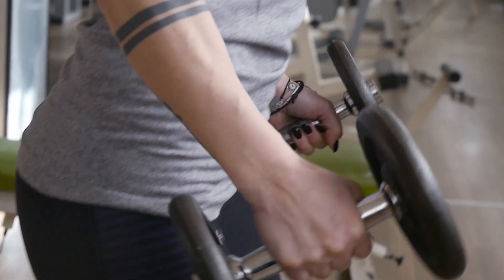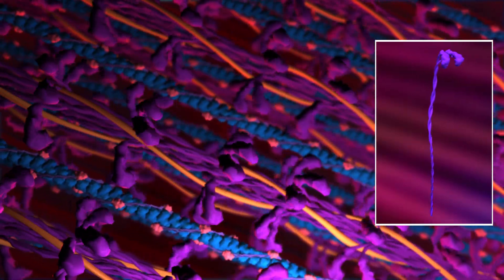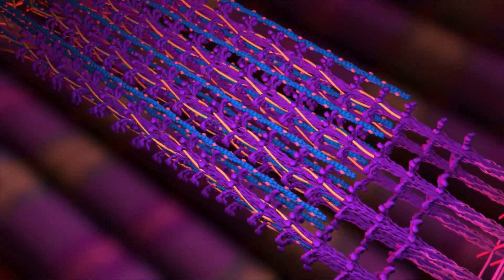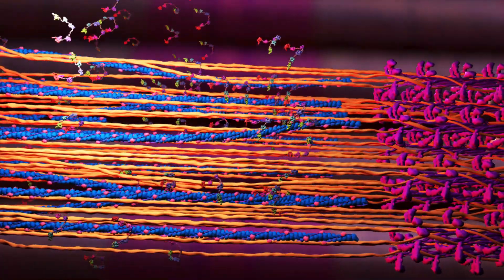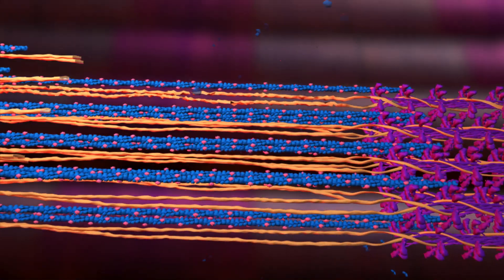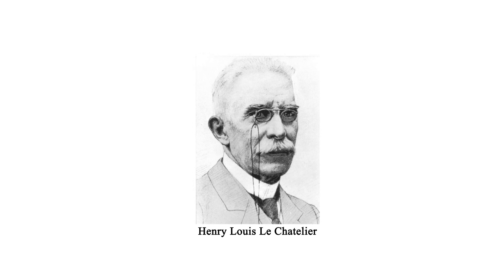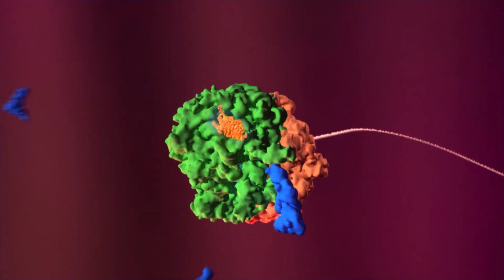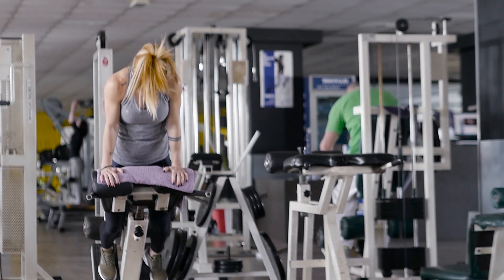The molecular basis of DOMS (Delayed Onset Muscle Soreness)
A 3D animated explanation of Delayed Onset Muscle Soreness, also known as DOMS, and why protein is important to deal with it. This upload is part of our animated work showcase but the client who paid for this animation also has the original uploaded video